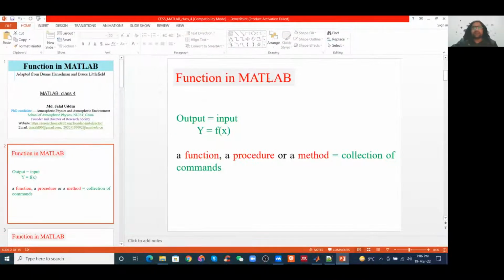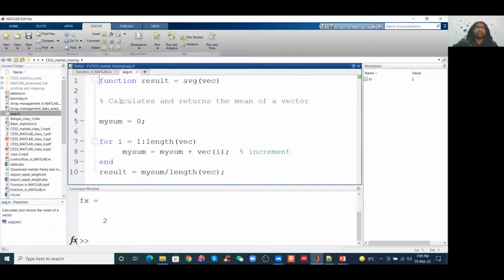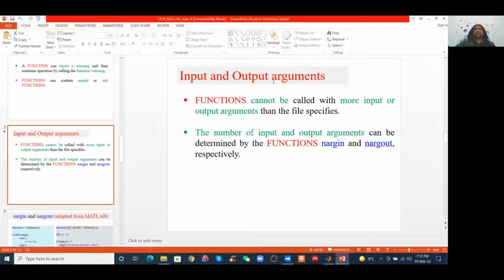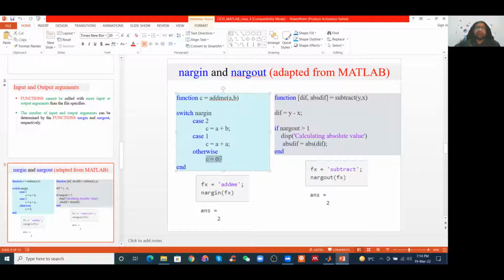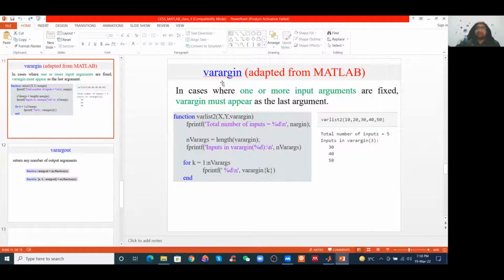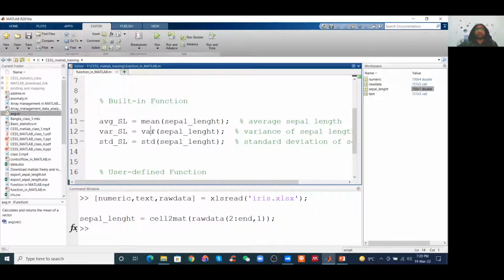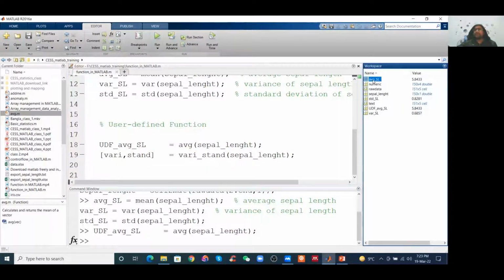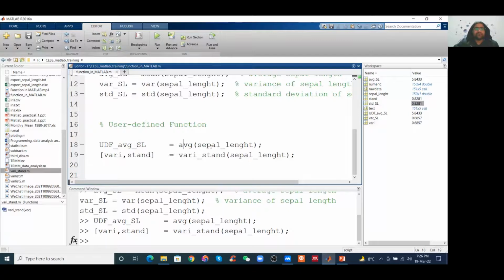Function in MATLAB